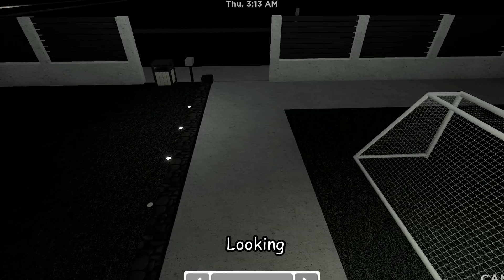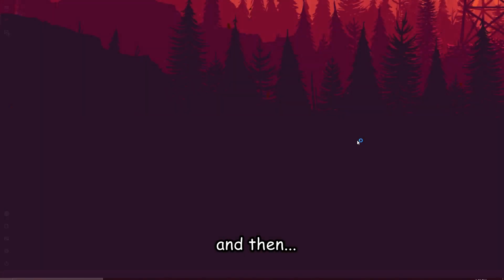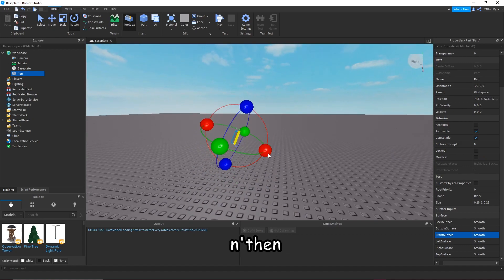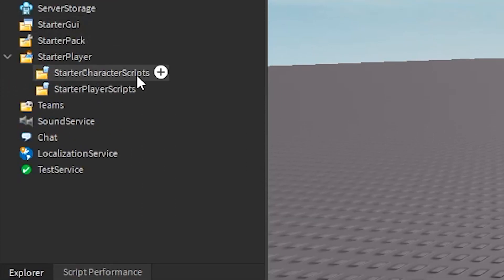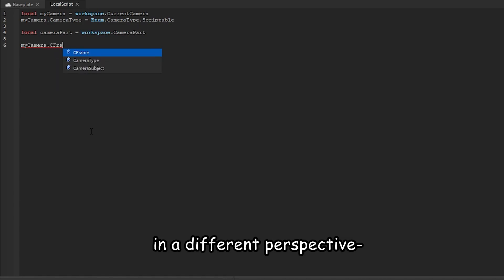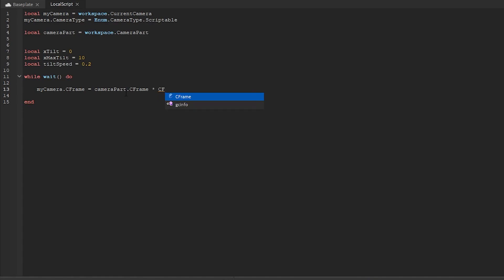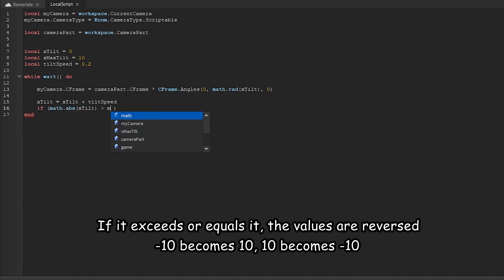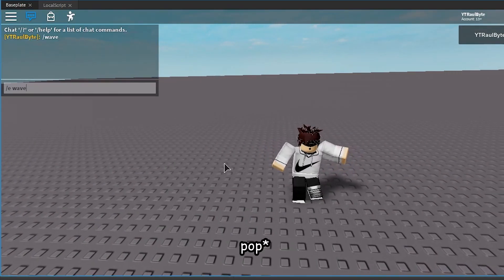Security Camera (Like Bloxburg) | A NOT-SO-HELPFUL Roblox Studio Tutorial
This is probably the most time consuming crap post i made. Anyways, skip to around 0:40.
"I DONT CARE, JUST GIVE ME THE CODE" (i hate you).
Made because I saw security  cameras on bloxburg.

Chapters:
0:00 Intro
0:30 Actual useful stuff...
1:43 Demonstration